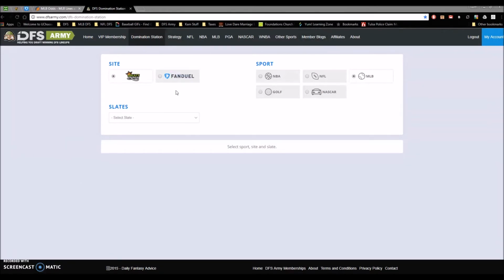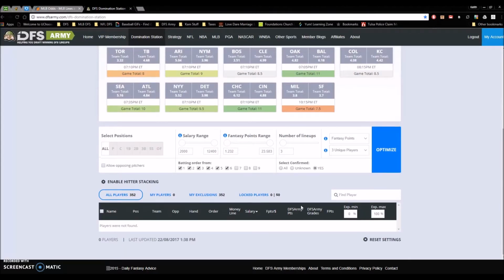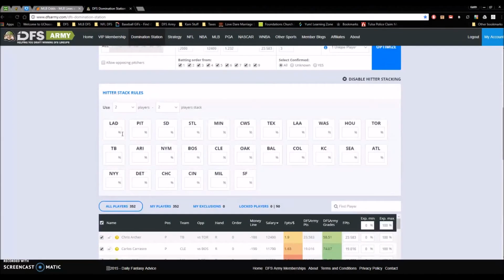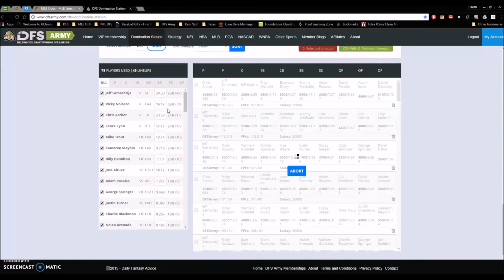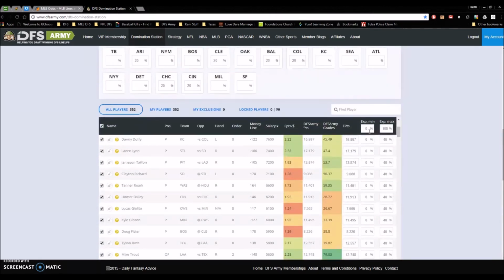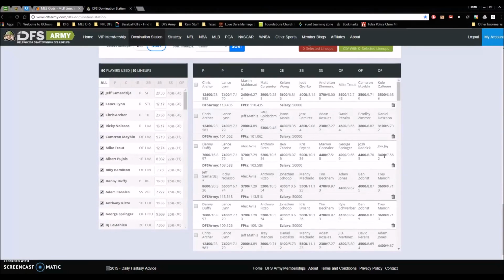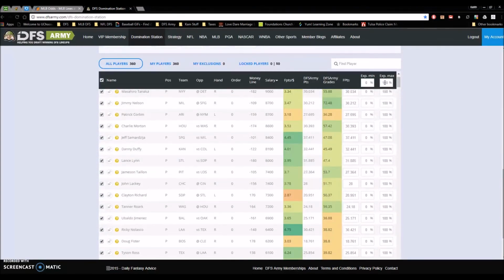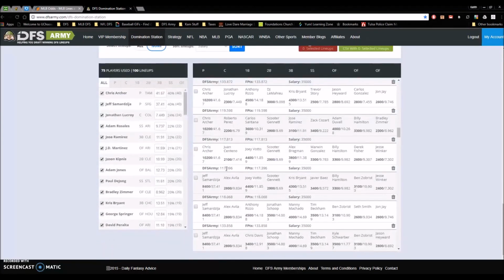DFS Army Domination Station Tutorial Series - MLB Edition